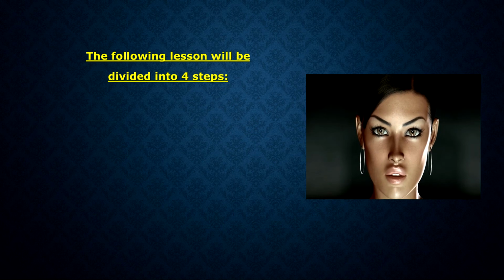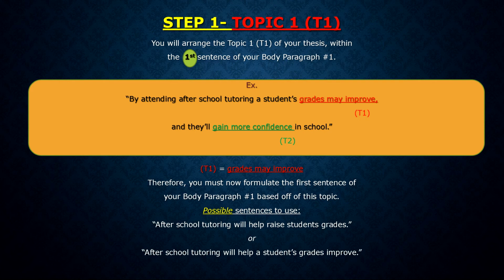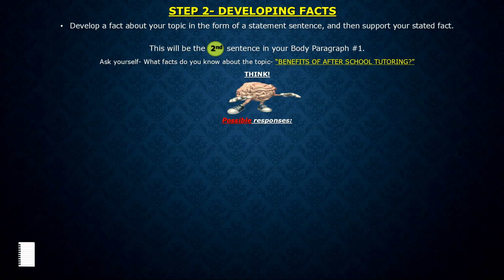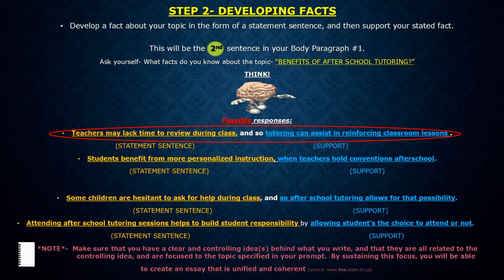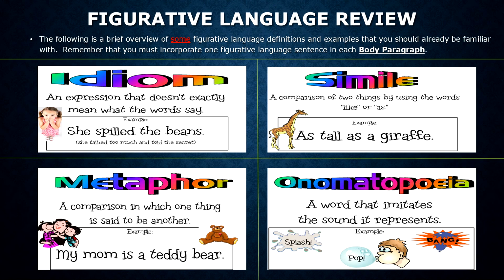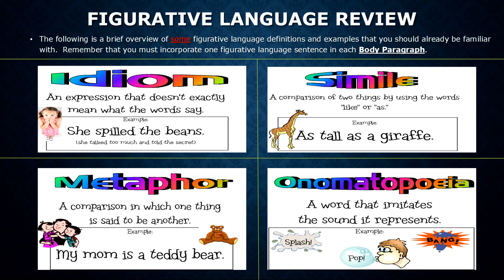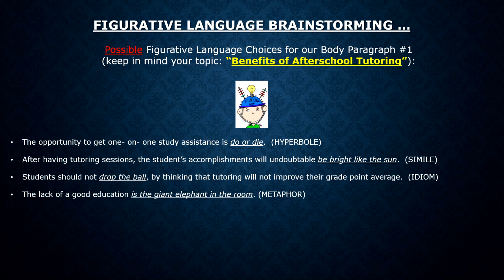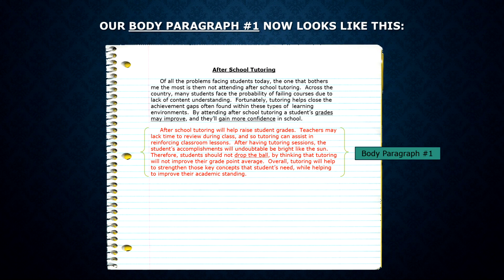LESSON #2 Multimedia Training Expository Essay WMV